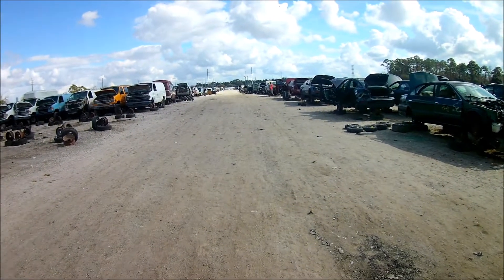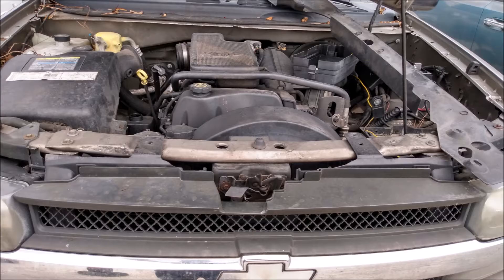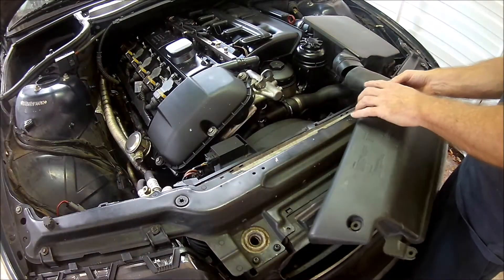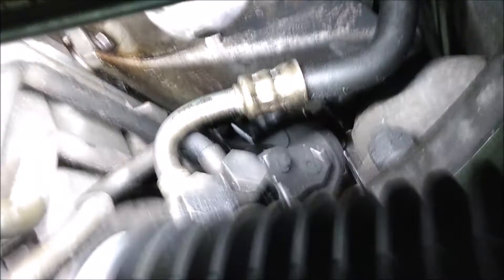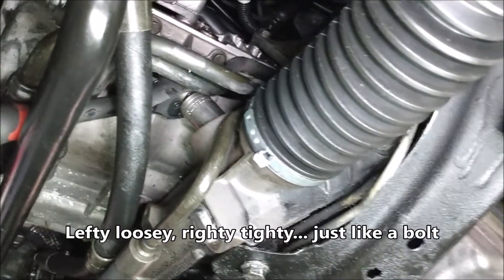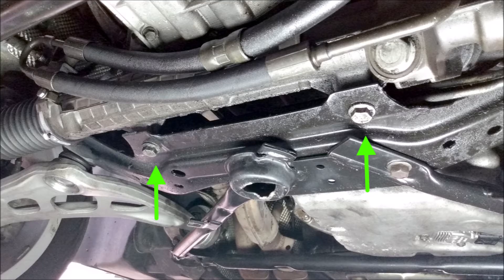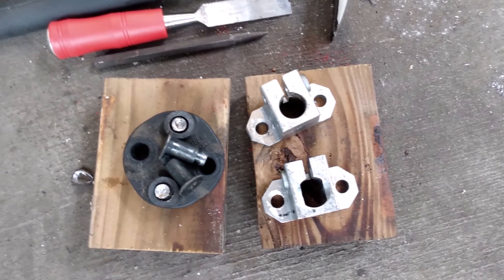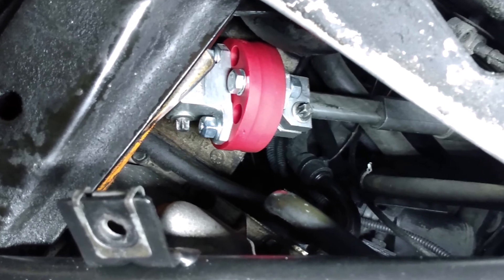BMW E46 Project: The Wrecking Yard Provides! And Urethane Steering Coupler Install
In this video, we're going to scour the salvage yard for some parts for the Basket Case BMW. Plus, we're going to fix an annoying issue with the steering.